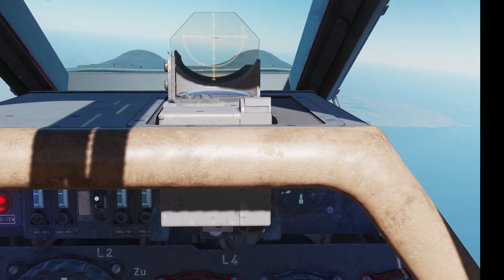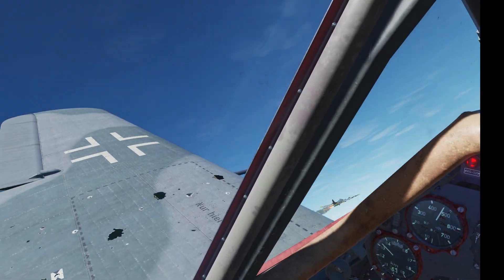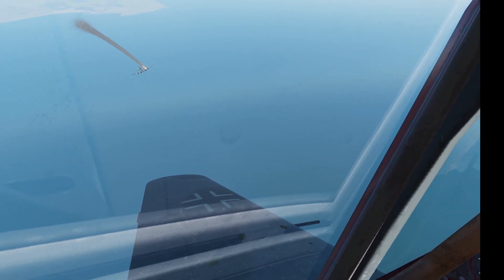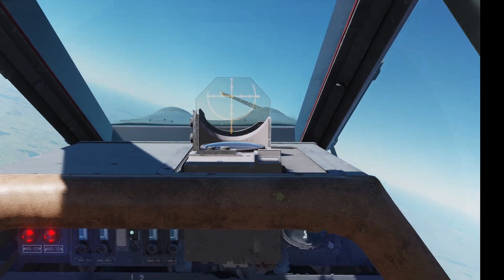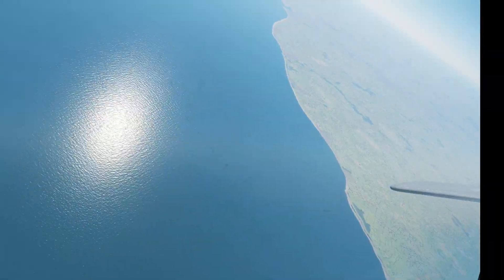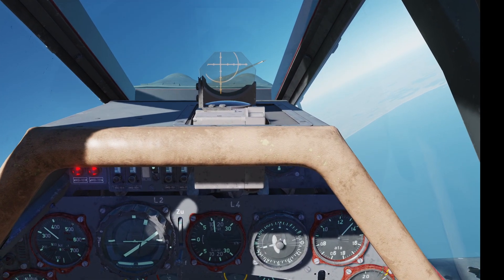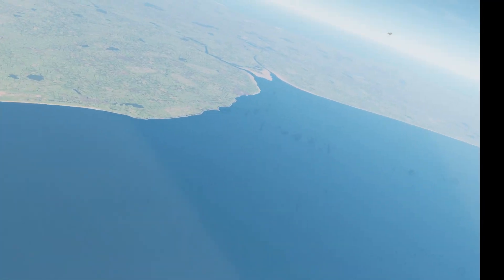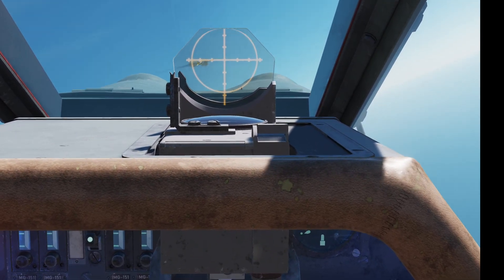DCS and the Zombie Bombers - BUG REPORT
This video is purely for the purposes of a bug report to ED, the DCS developers